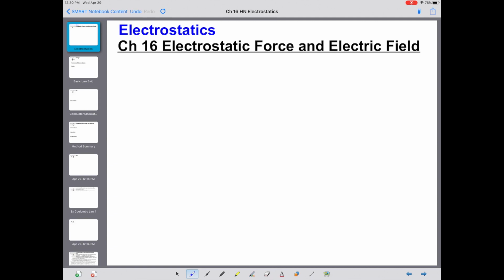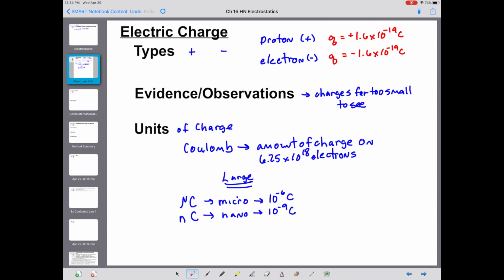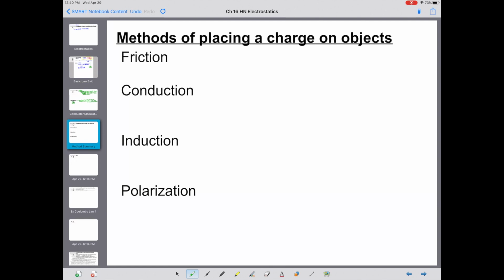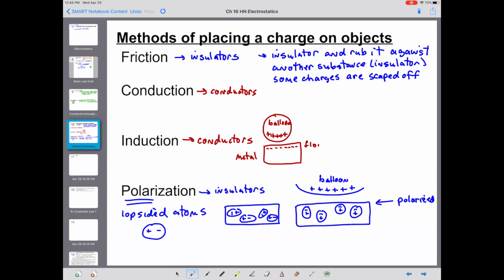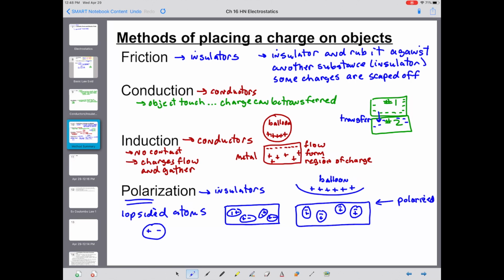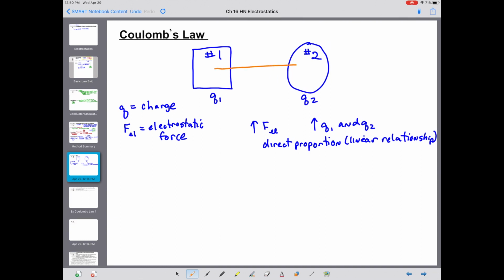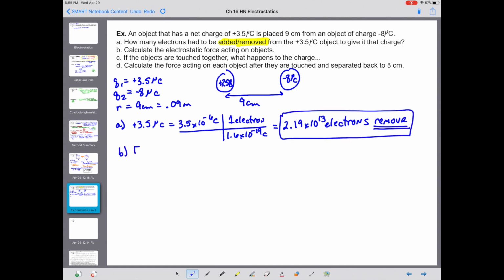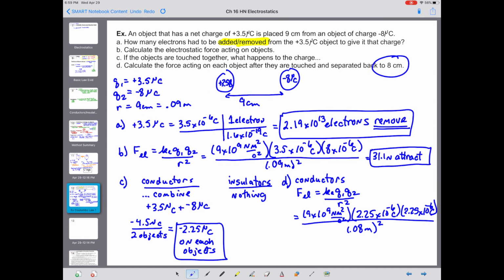Ch 16 Electrostatics and Coulomb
This video introduces the basic ideas of electrostatics including charges, units, conductors, insulators, methods of charging an object, and Coulomb's law.